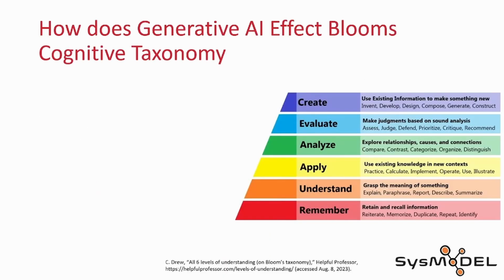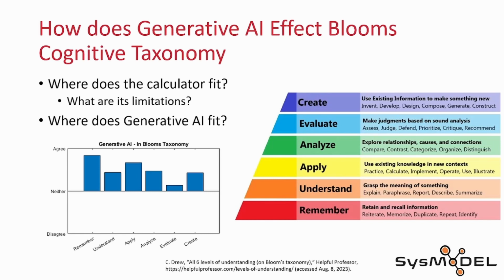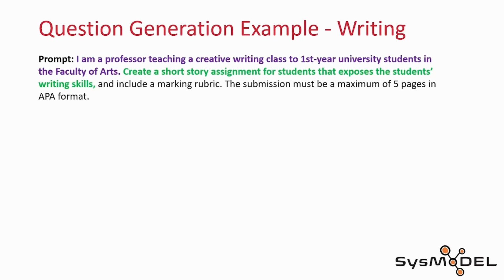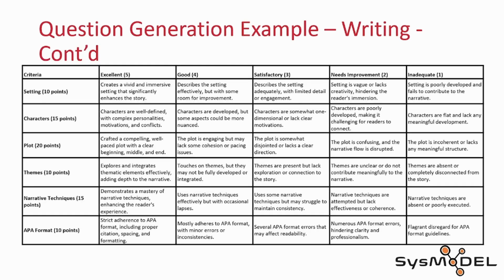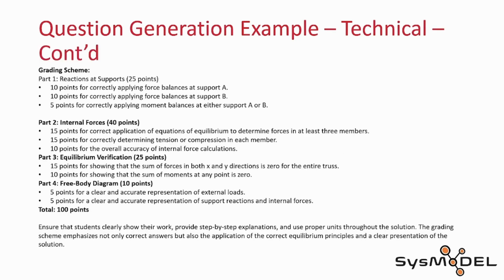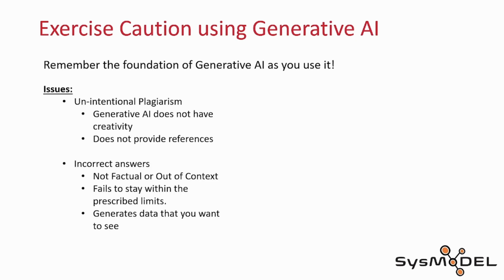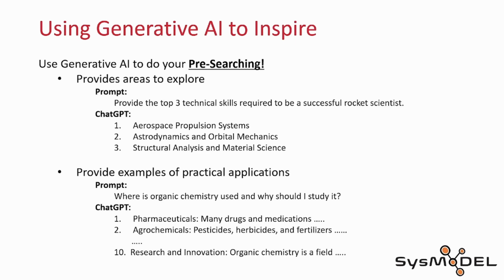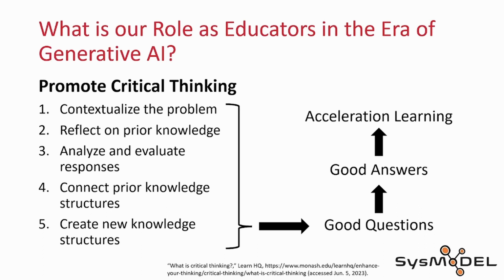Generative AI in Education - Educator Edition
A look into using Generative AI as an Educator.

Creator: Ben DeBoer - Ph.D. Student in the Sys-Model Lab.